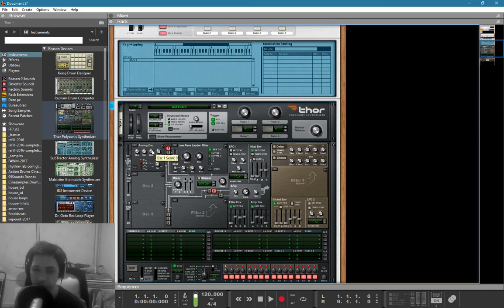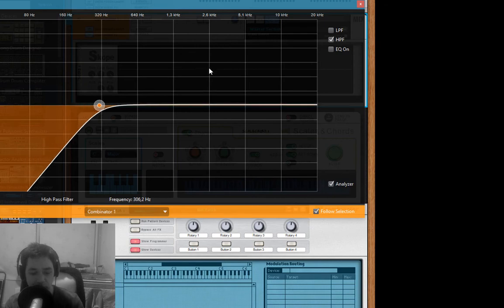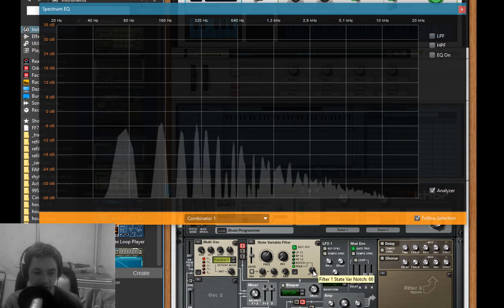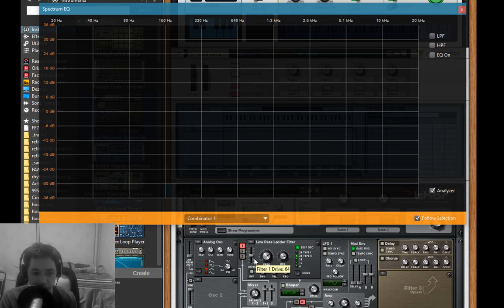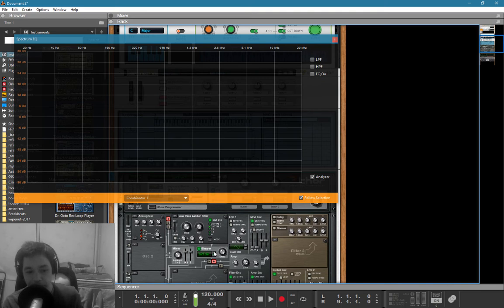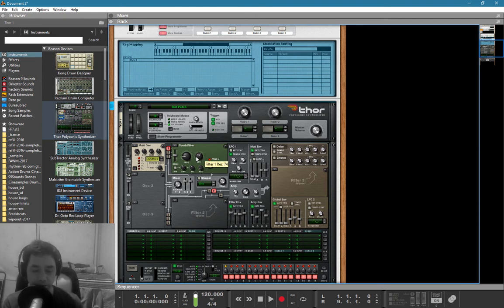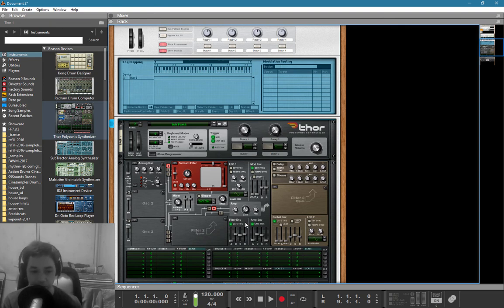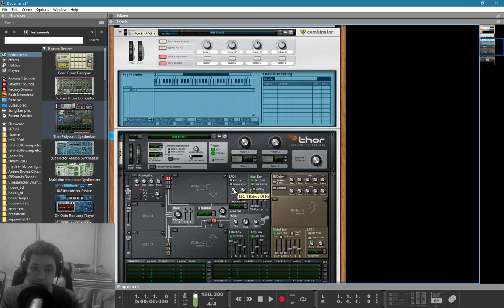05 Thor in Reason - Filters (Thor5)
Welcome back to another workshop. In the next 2 weeks I will giving a lot of information regarding Thor the polysonic synthesizer as and looking in to different ways to do sound design.

While the first few videos will be beginner guides (mostly targeted to people who never seen a synthesizer at all). Later on we'll be covering different type of sounds and how to create them in this complete crash course of Reason using Thor